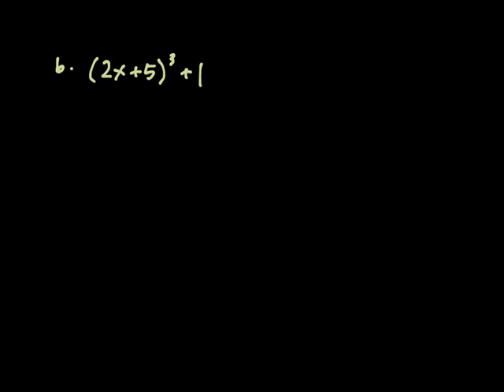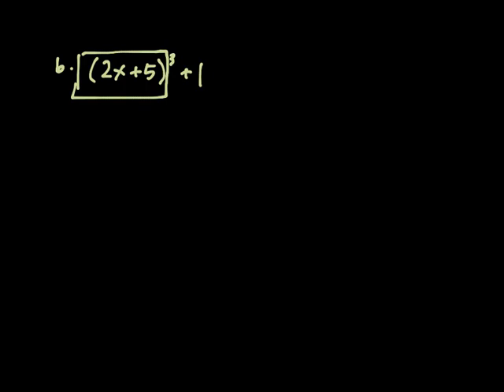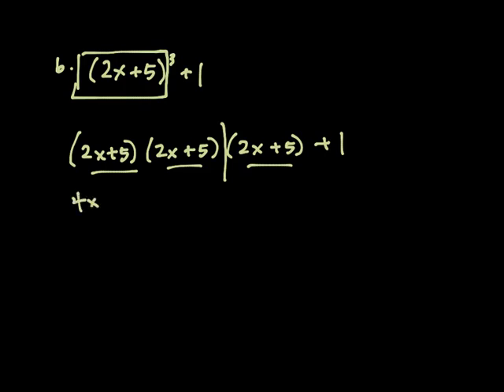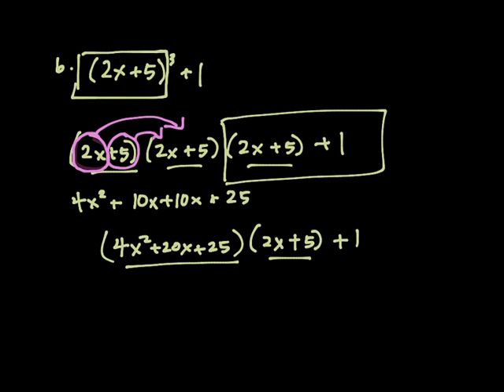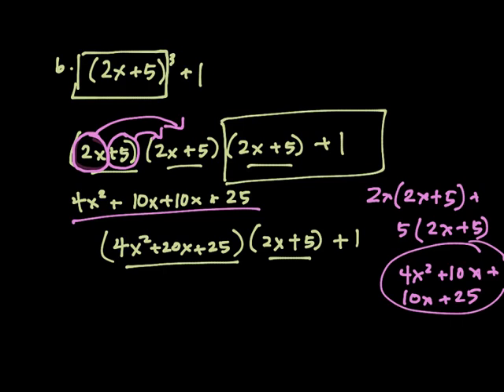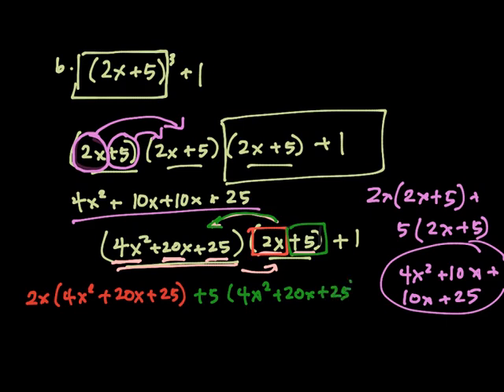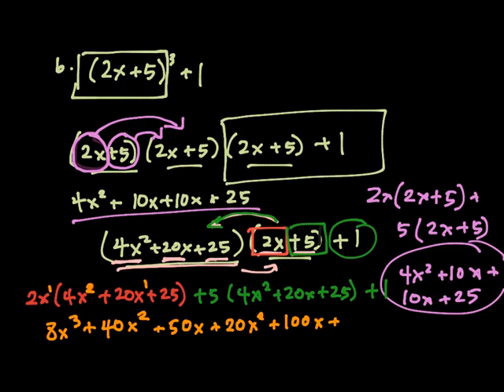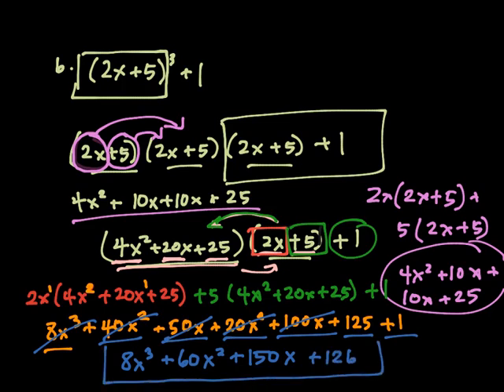7.1 IP #6 Multiply Polynomials